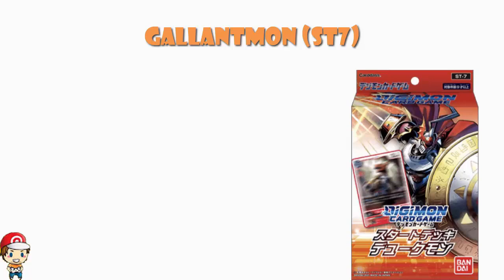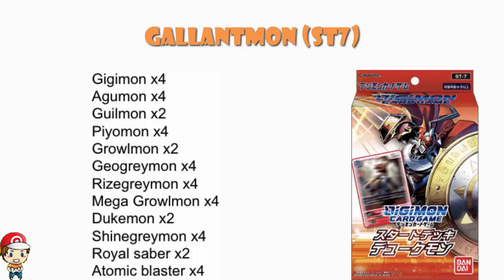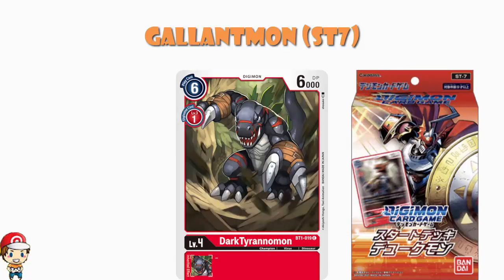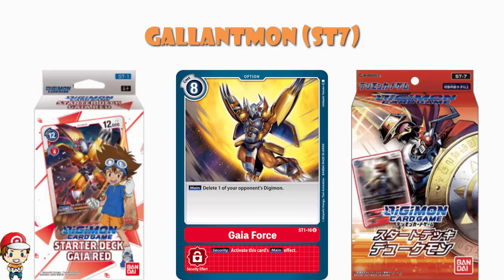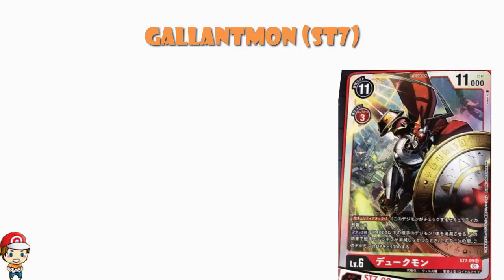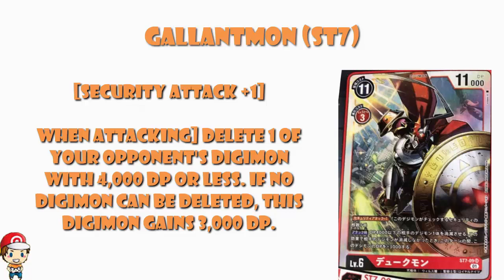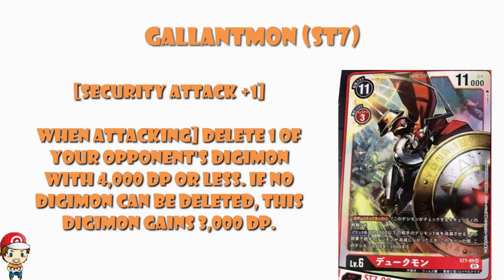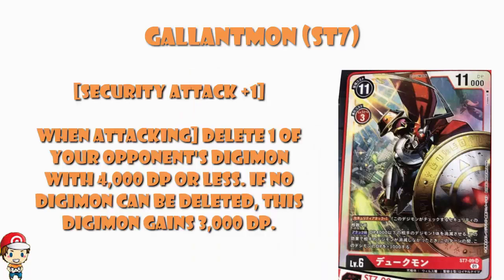New Gallantmon Revealed... And Gaia Force Reprint!?!? (GREAT Digimon TCG News)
The Gallantmon from the starter deck has been revealed and this is awesome but even better than that, Gaia Force comes as a PLAYSET! Come see!